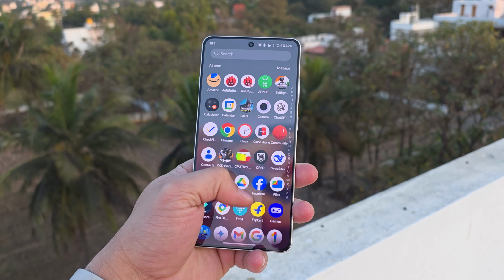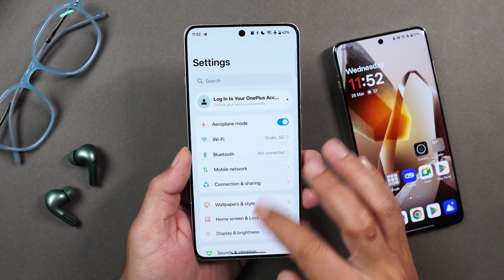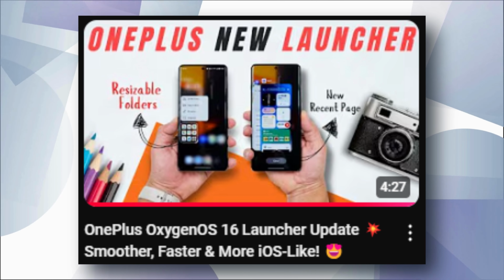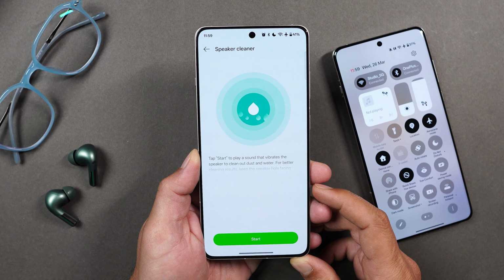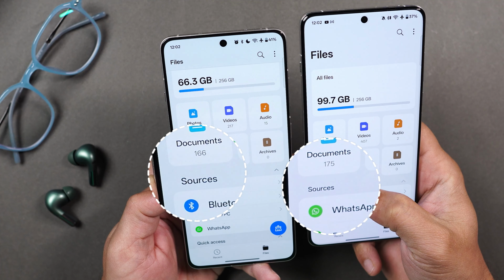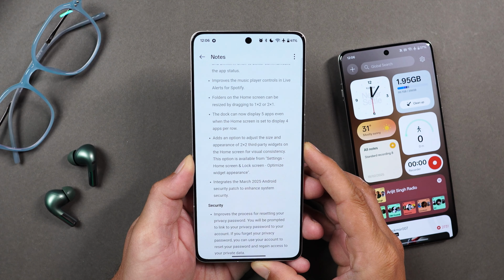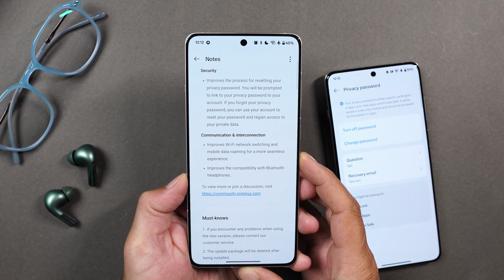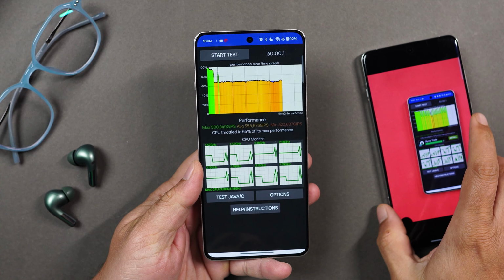😲 WOW! OnePlus Silently Adding Tons of Features & Revamping OxygenOS 15 UI 🎉🔥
OnePlus is rolling out a new March update for its smartphones. With this update, OnePlus is adding new features and revamping OxygenOS 15.